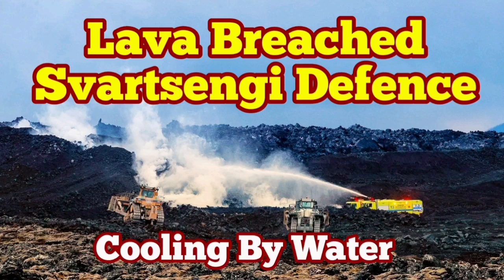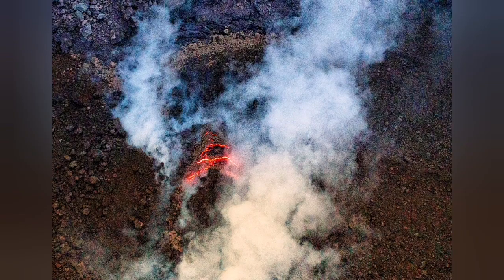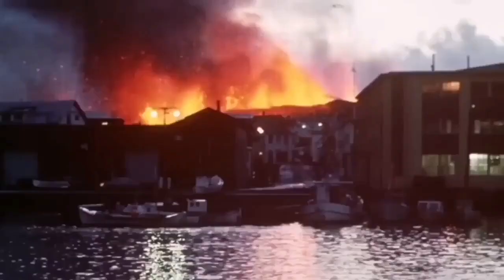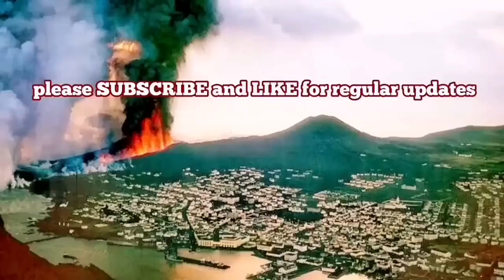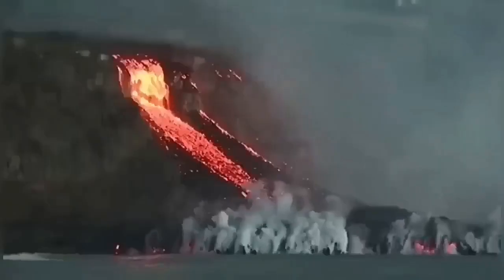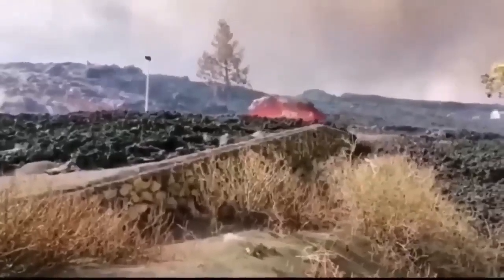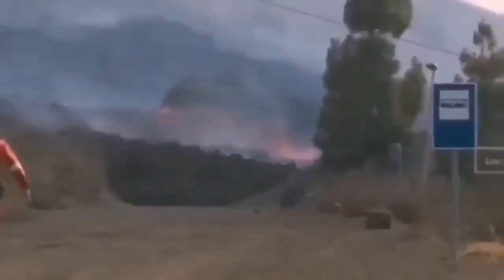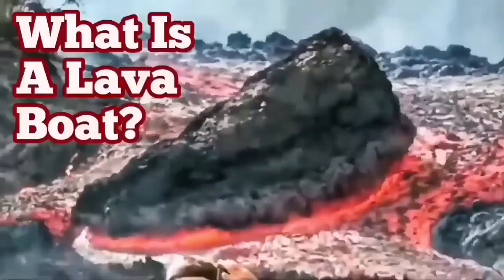Lava Breached Svartsengi Defence Wall: Cooling Lava By Spraying Water, Iceland Volcano Eruption